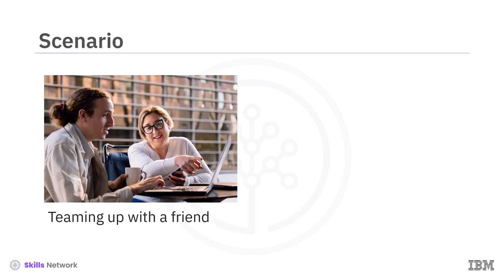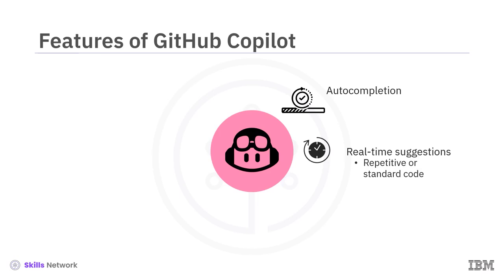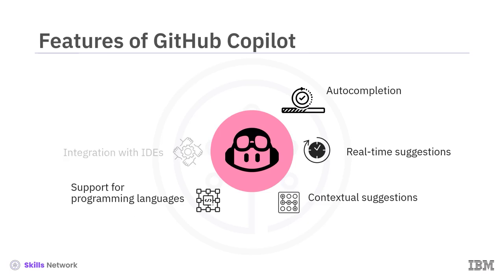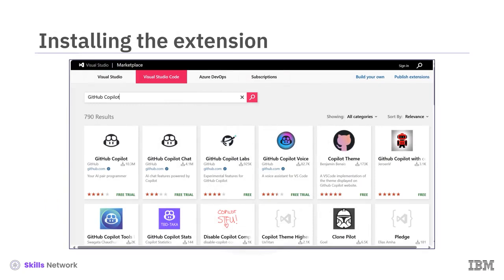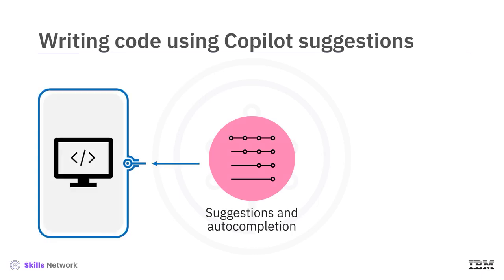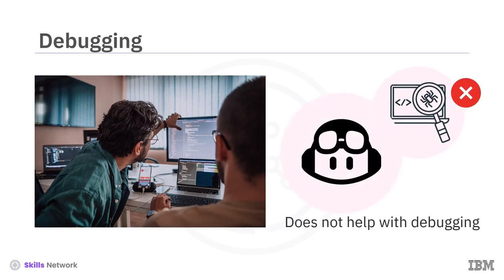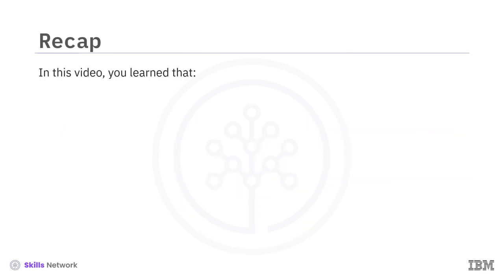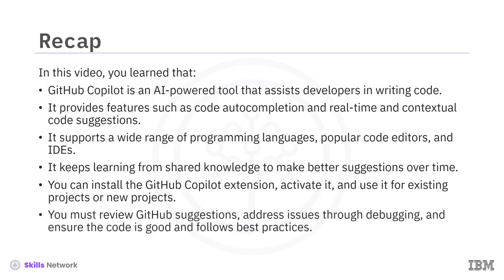[Optional] GitHub Copilot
Discover how GitHub Copilot can help developers write code faster using AI-powered assistance. In this video, you'll learn what GitHub Copilot is, how it works, and how it can suggest code, complete functions, and help you become more productive while programming.

Powered by AI, GitHub Copilot integrates with popular code editors and helps developers generate code suggestions in real time, making it a powerful tool for modern software development.

How AI helps developers write code faster

How Copilot suggests and completes code

Why AI tools are becoming important in programming

Perfect for developers who want to explore AI tools for coding and productivity.